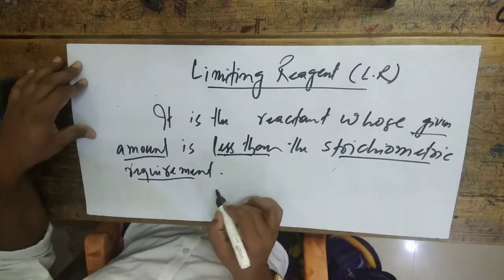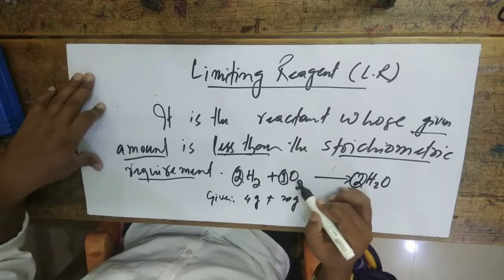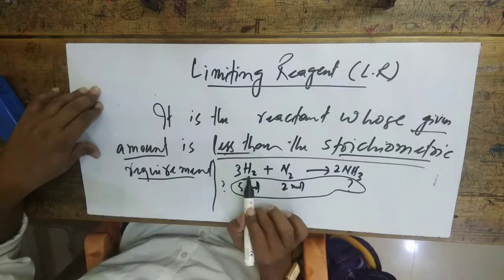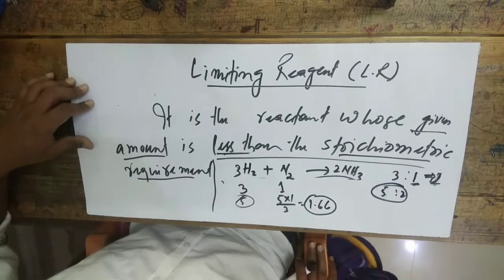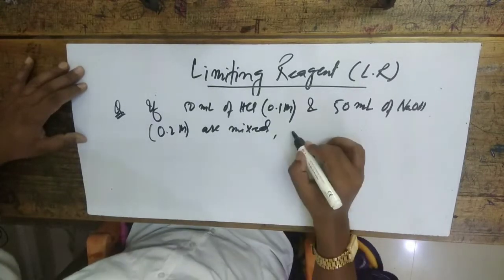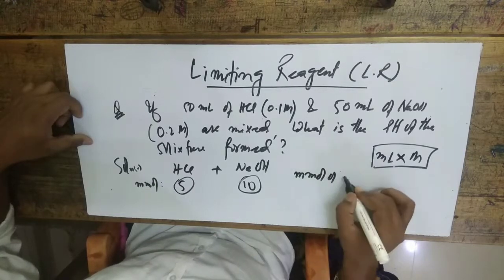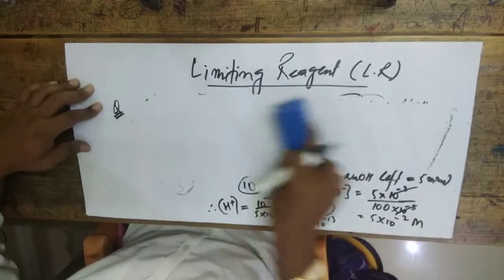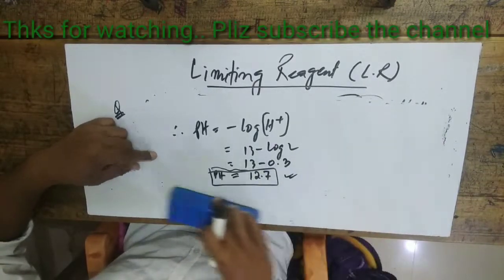Limiting reagent: problems